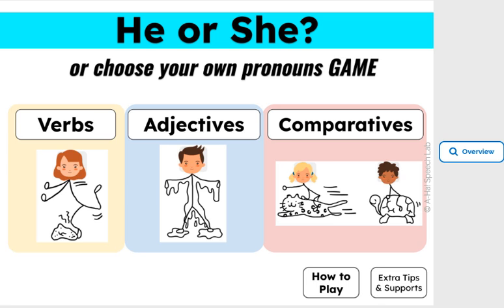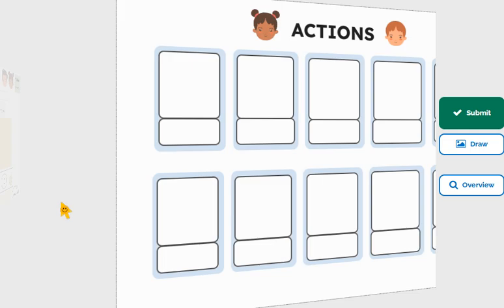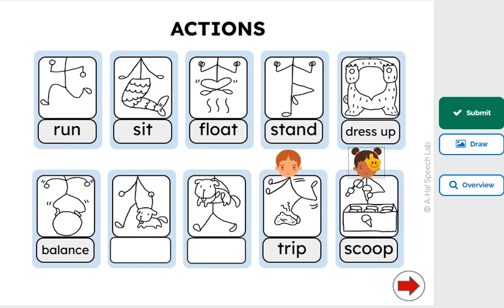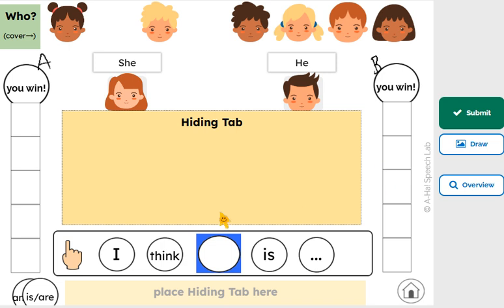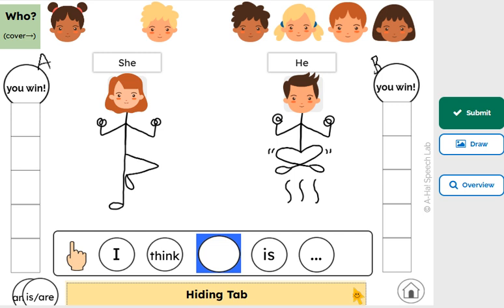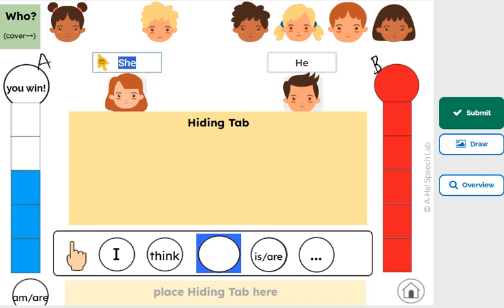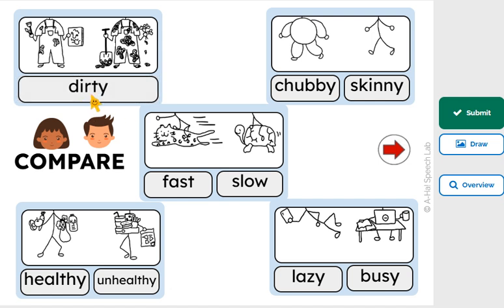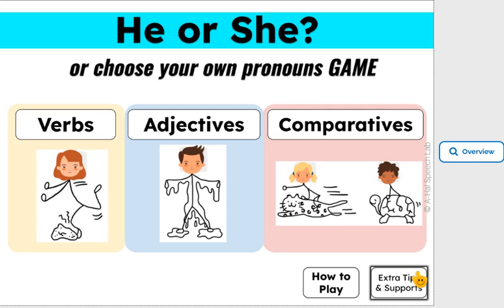Boom™ Cards Lesson Tutorial: Pronouns with Verbs & Adjectives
Pronoun Game He She They with Verbs Adjectives Comparitives